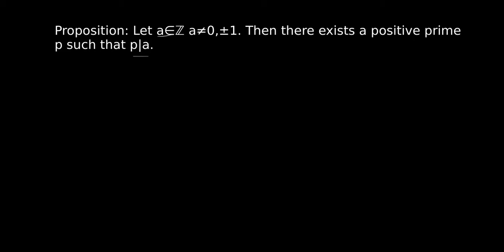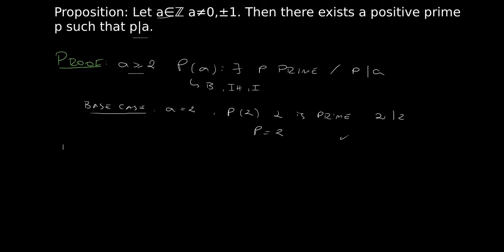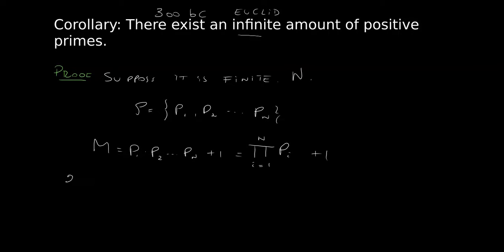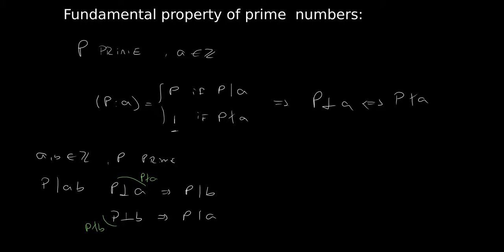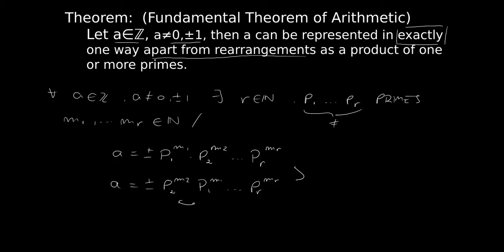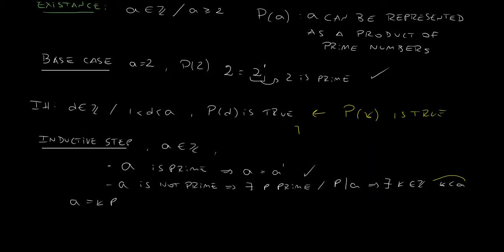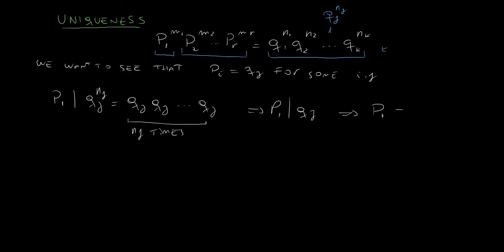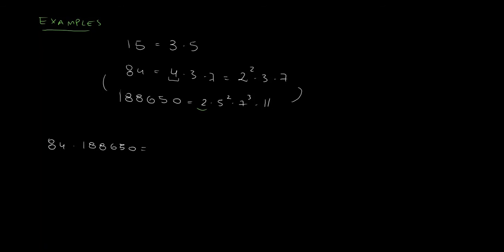The Fundamental Theorem of Arithmetic | Proof | Algebra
We prove a few Propositions, Fundamental Theorem of Arithmetic and solve exercises about Prime Numbers.

📚 Buy Algebra books:
- Dummit - Abstract Algebra
- Ash - Basic Abstract Algebra
- Alcock - How to think about Abs. Algebra

Timestamps in this video:

0:00 Introduction.
2:02 Proof Proposition 1.
4:59 Infinite number of primes.
10:00 Fundamental Theorem of Arithmetics.
13:01 Proof Existance
16:55 Proof Uniqueness
21:06 Examples.